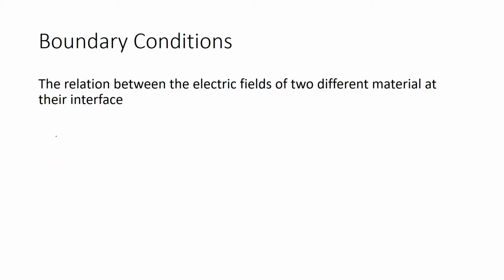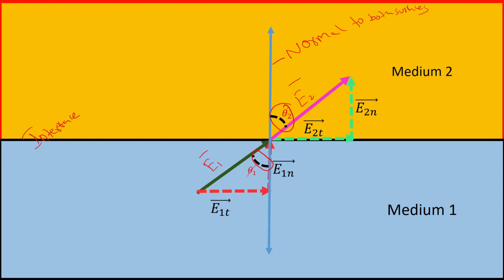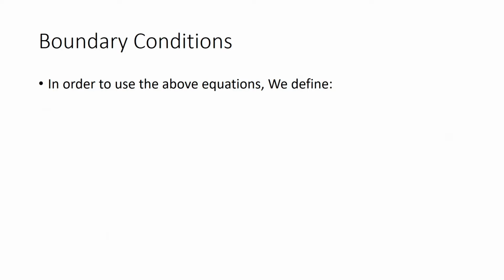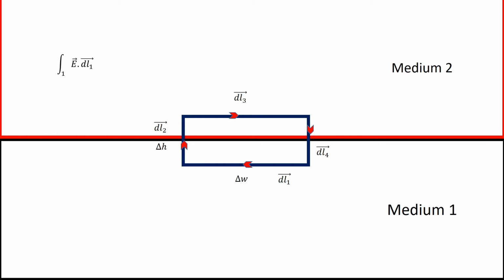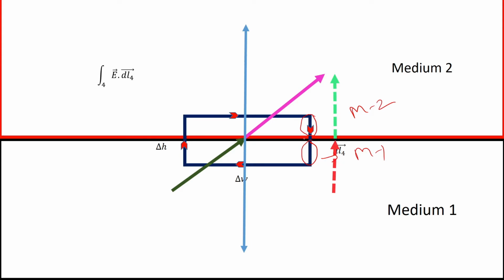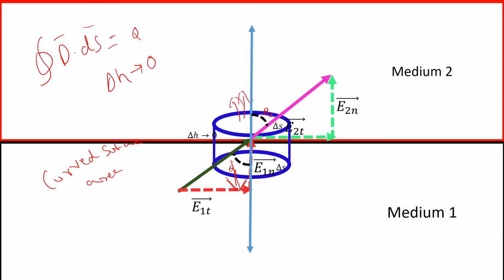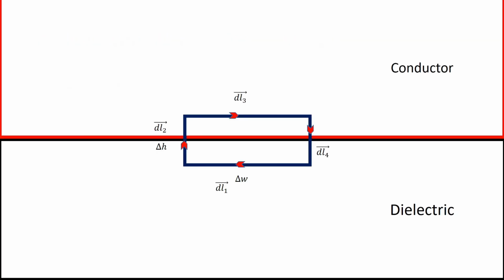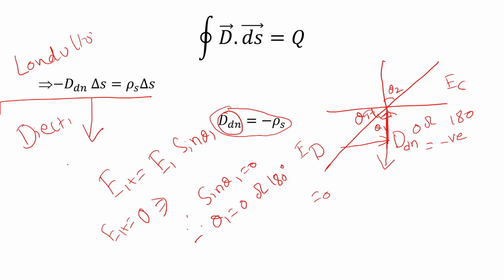Boundary Conditions for Static Electric Fields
In this video, we establish the relation between Electric Fields in two mediums on either side of their interface.